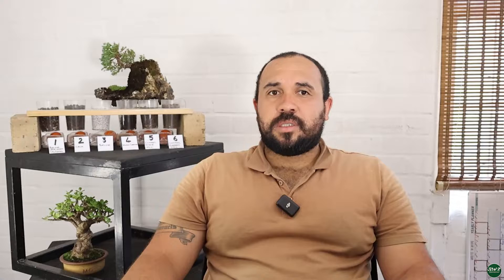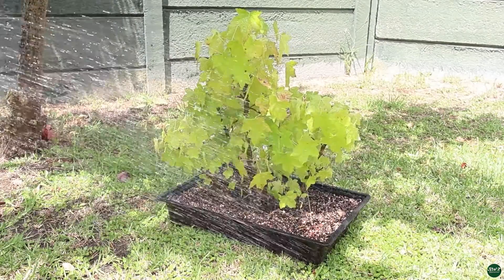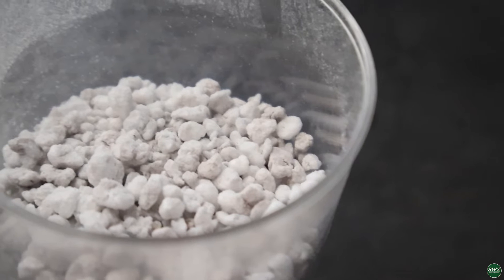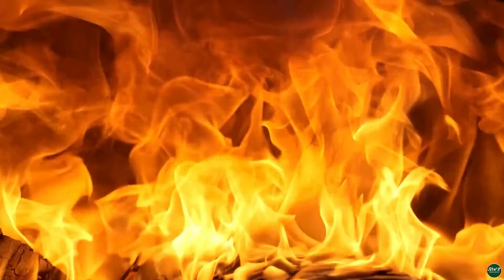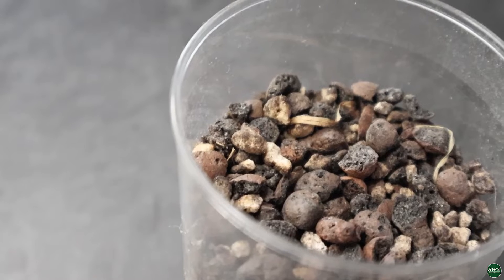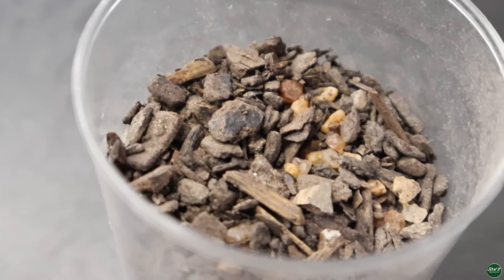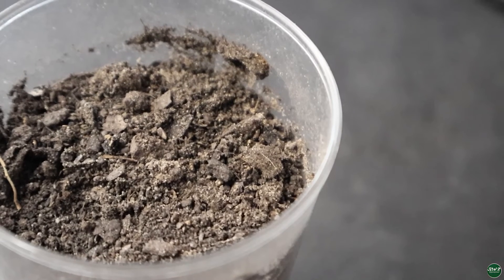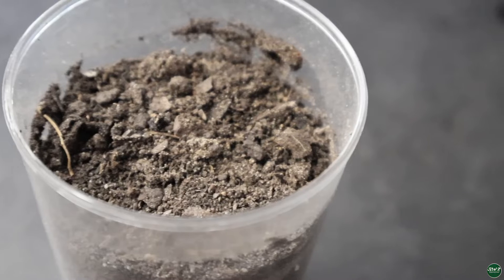Perlite: Bonsai Super Soil Experiment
Welcome to another exciting episode of Bonsai with Romano! In this video, we dive deep into the world of bonsai soil and uncover the secrets behind Perlite, a remarkable soil amendment. Join me on a journey of exploration as we conduct an in-depth experiment to understand Perlite's water holding capacity and its impact on bonsai tree health.

As bonsai enthusiasts, we understand the importance of soil composition in fostering healthy root growth and overall tree vigor. Perlite, known for its lightweight and porous structure, has long been a staple in bonsai soil mixes. But how does it truly perform in retaining moisture and supporting optimal plant growth?

Our experiment begins with six different soil mixtures, each carefully crafted to represent common compositions used in bonsai cultivation. From Perlite and Lightweight Expanded Clay Aggregate (LECA) to Worm Castings and various compost blends, we explore a diverse range of soil types to uncover their unique characteristics.

Throughout the experiment, we measure the water holding capacity of each soil mixture, tracking changes in weight over a five-week period. By watering the soil daily and monitoring moisture loss over time, we gain valuable insights into how Perlite compares to other soil amendments in maintaining optimal moisture levels for bonsai trees.

Week by week, we analyze the data, observing Perlite's exceptional ability to retain water while promoting adequate drainage—a crucial balance for healthy root development. As the experiment progresses, we delve deeper into the nuances of soil composition, considering factors such as nutrient retention and long-term moisture stability.

By the end of our journey, we uncover Perlite's hidden potential as a "super soil" for bonsai cultivation. With its impressive water holding capacity and lightweight properties, Perlite emerges as a top contender for creating well-draining yet moisture-rich soil mixes—an essential component in nurturing thriving bonsai trees.

Join me as we unravel the mysteries of bonsai soil and discover how Perlite can elevate your bonsai gardening experience. Whether you're a seasoned bonsai enthusiast or just starting your journey, this video offers valuable insights and practical tips to enhance your bonsai soil mixtures and promote optimal tree health.

Let's continue our bonsai journey together, one experiment at a time!